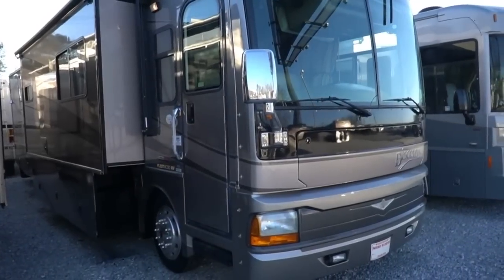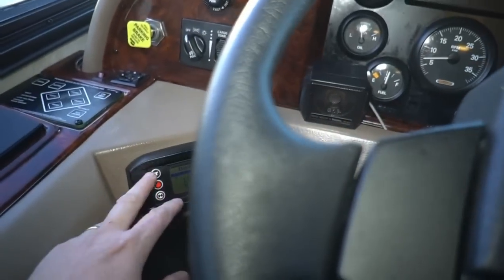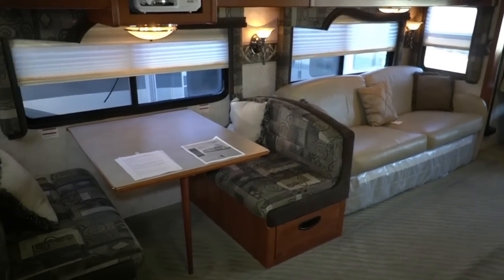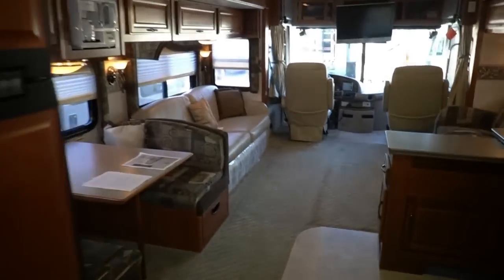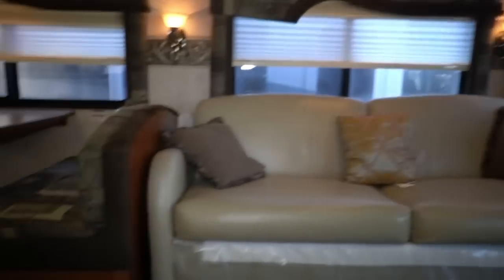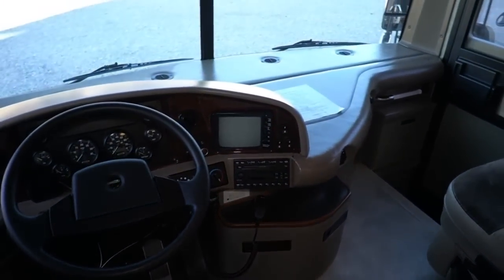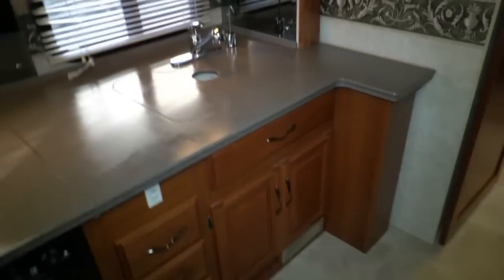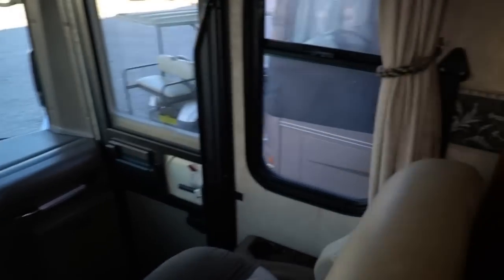SOLD! 2004 Fleetwood Discovery 39J Class A Diesel, 3 Slides Only 29K MIles, Full Body Paint, $59,900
Year: 2004

Stock # 4663

VIN:  4UZAAHDC64CN07697

Make: Fleetwood

Model : Discovery

Model Number : 39J

Mileage:  29,016

Length : 39  ft.

Slides : 3

Chassis : Freightliner

Engine : 330 HP C7 Caterpillar Turbo Diesel

Towing Capacity : 10,000 pounds

Transmission: Allison 6spd. Automatic

Generator :  7.5 KW Onan  Diesel

Awning: Power Patio Awning + Door Awning

Furnace : Ducted x 2

Air Conditioners : 2x Ducted Roof Units

Sofa :   Leather Sleeper and Opposing J LOunge Sofa

Table Style : Booth (Makes Bed)

Water Heater : 10 Gal. DSi LP or Electric

Master Bedroom Bed Size : Queen

We offer you two options on how to buy this RV . Option A is $59,900 which is haggle free / firm (no matter if you pay cash, finance and or trade) Includes a inspection by our RV Techs that is completed after purchase (please visit our website for a list of what we inspect and repair if needed for the price you pay), 90 day Nationwide Limited Warranty,   Walk Thru / Demo , Starter Kit , Temp Tag ,a year of free camping ,   and more . Option B is buyer declines all services and buys RV as-it sits (just like we purchased it) , no inspection  , no warranty, no walk thru , in which case we can save you some time and money and will trade off either option . For a price on option B please contact our sales department . We offer discount nationwide delivery (we have sold RV's to all 50 states, Canada, Europe, and even Australia so you are never too far away for us to save you money on a pre-owned RV) . We have some great financing with approved credit and down payment . Parkway RV Center also does not charge any doc fee, no prep fee, no tag / title fee, etc. Don't fall for the big RV dealer fee scam. All those Fee's are 100 % dealer profit !!